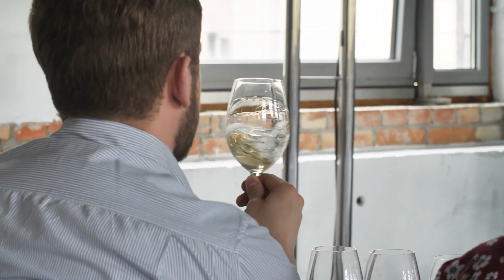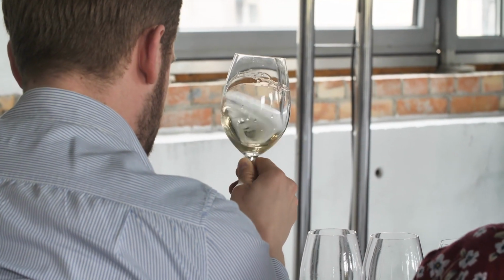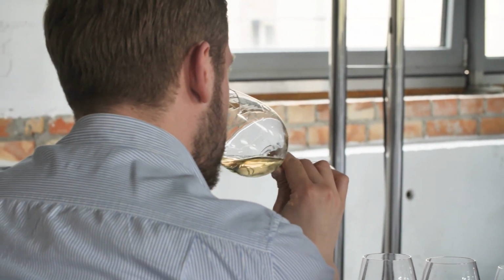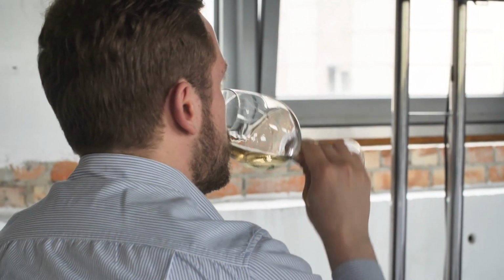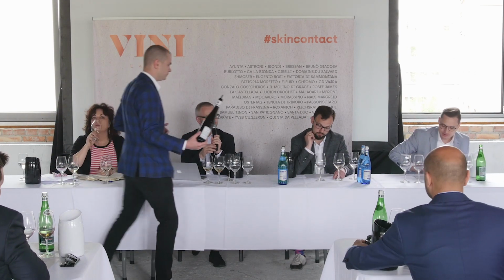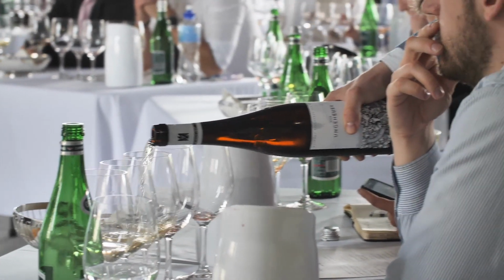DOMAINE OSTERTAG Riesling Muenchberg 2016 - VINI E AFFINI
Presentation of DOMAINE OSTERTAG Riesling Muenchberg 2016 during Critics vs Sommeliers workshop at skincontact2018, April 24th-25th Warsaw.